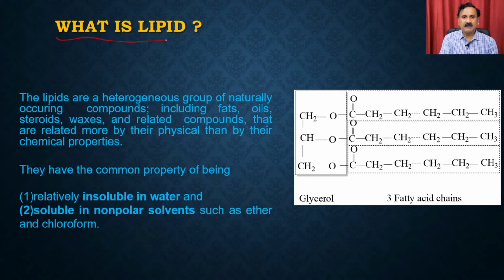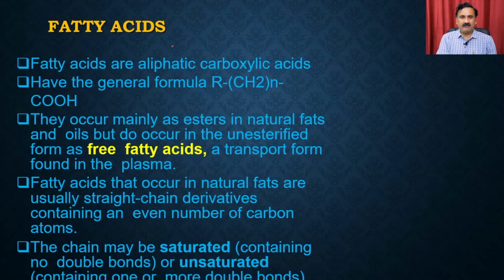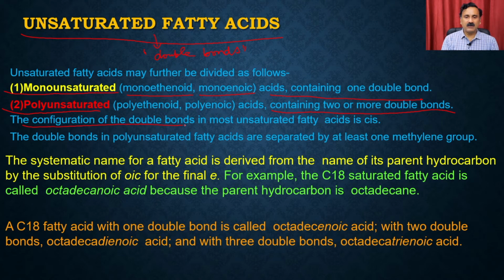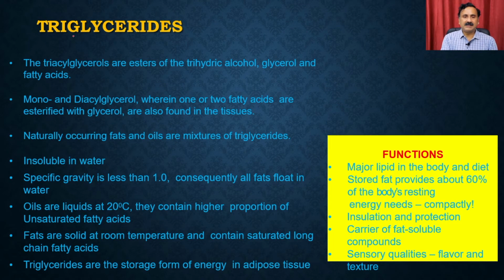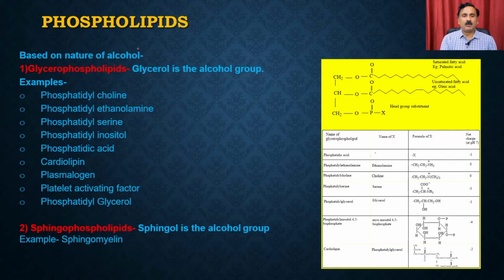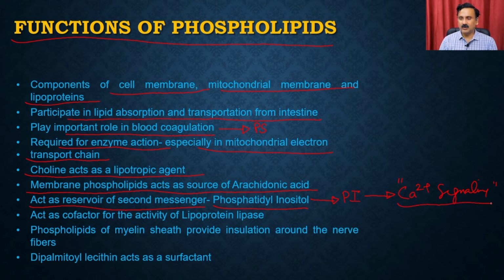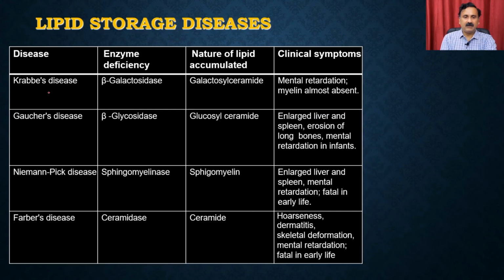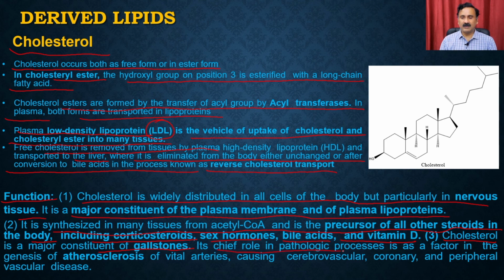Lec 19: Lipids